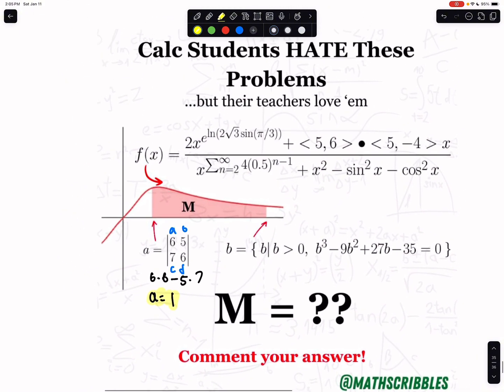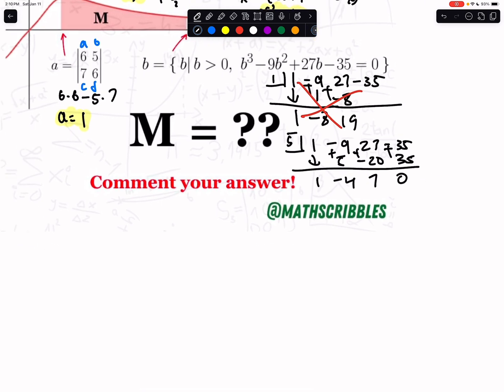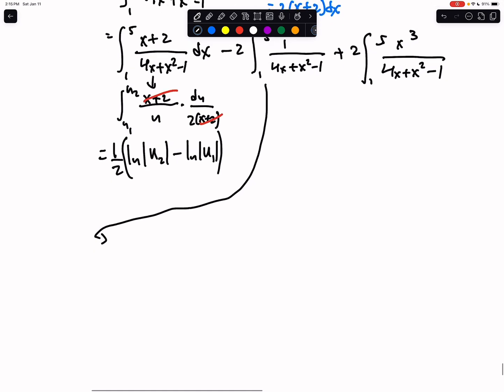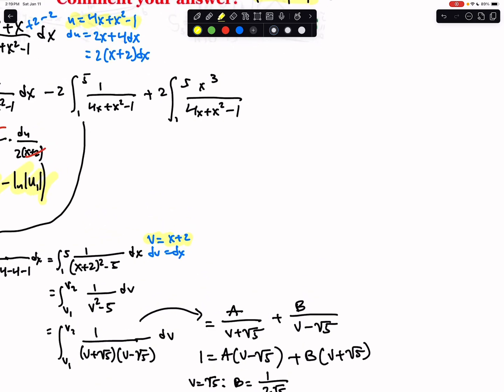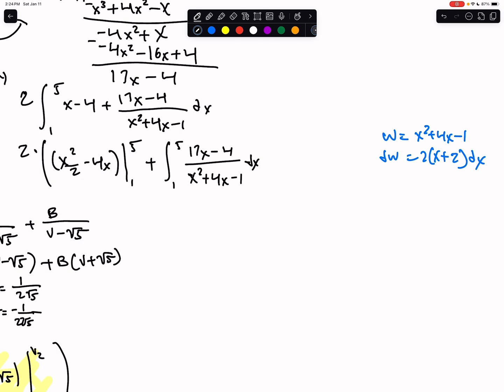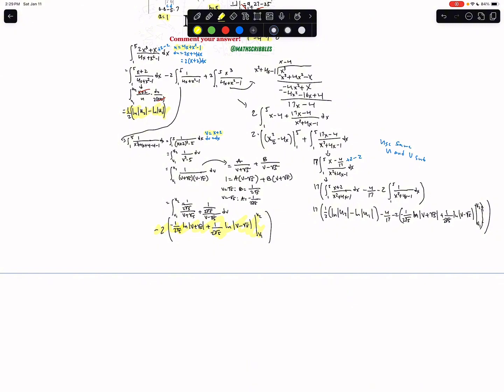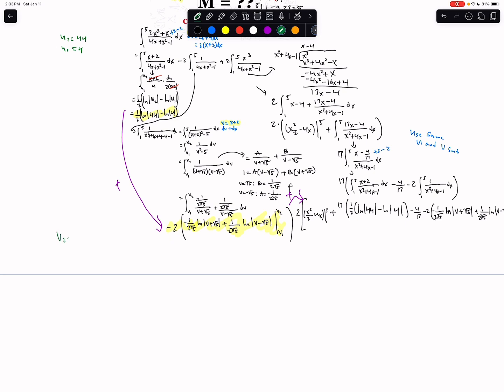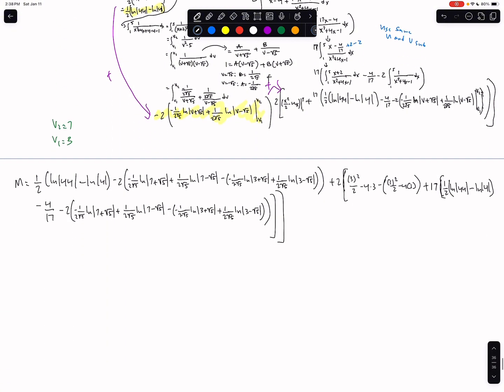This Problem Has EVERYTHING!!!